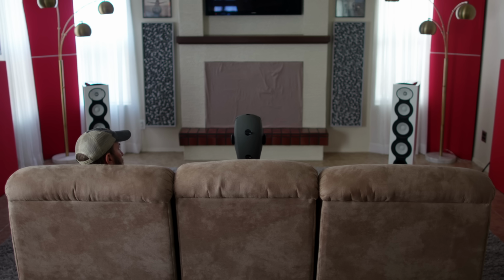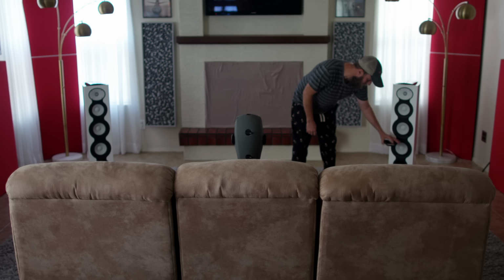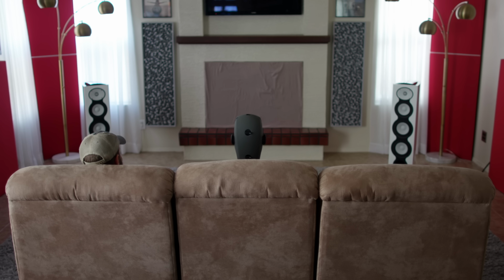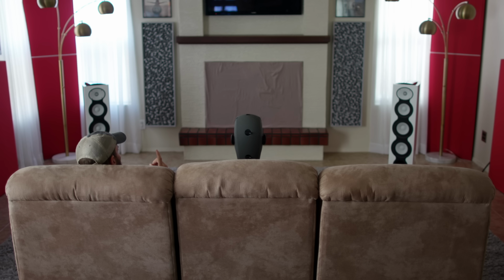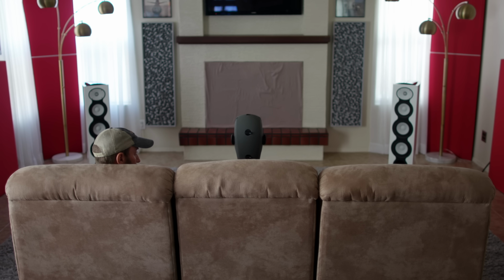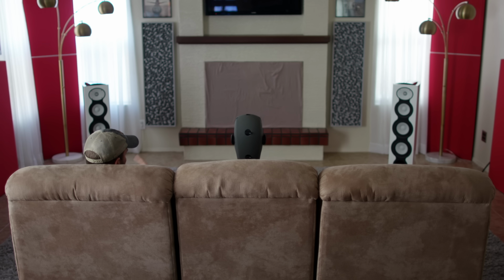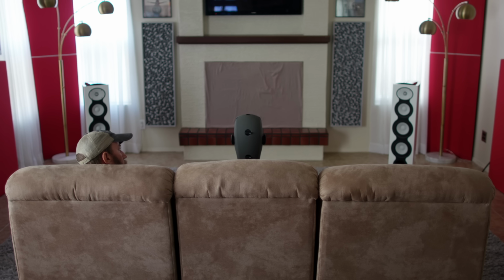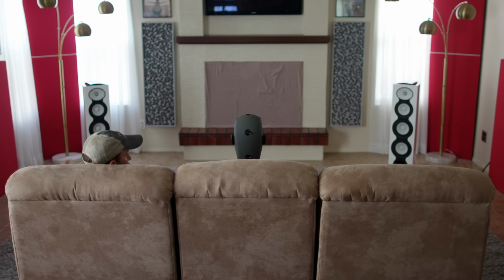Revel Speakers | What do they sound like?!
My favorite headphones for sound clips

💎💎💎 Speakers reviewed and recommend! 💎💎💎

Bookshelf:
Elac Unifi 2.0
Elac UB5
Elac Debut 2.0
Elac Debut Reference
SVS Ultra
JBL Studio 530
Floorstanding:
Q Acoustics Concept 500
SVS Ultra
SVS Prime Pinnacle
Elac Debut 2.0
Elac Unifi 2.0 UF52
Elac UF5
PSB Alpha T20